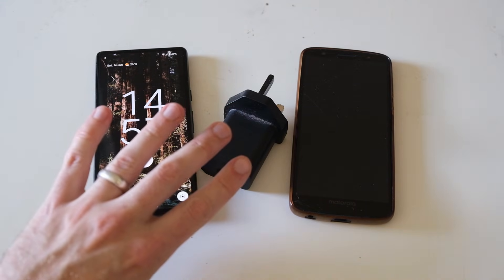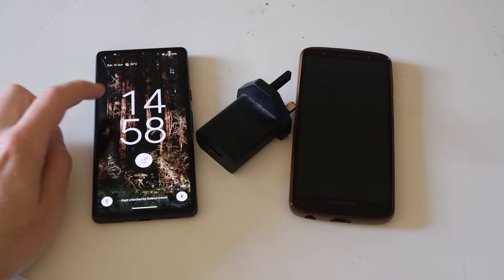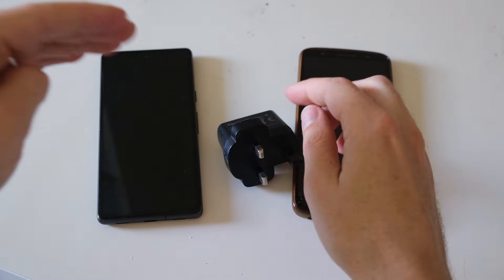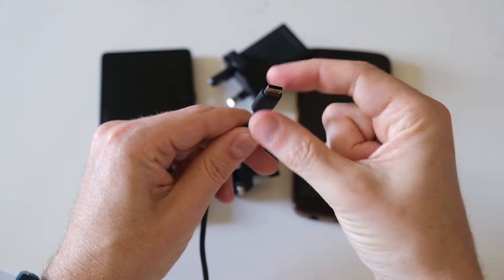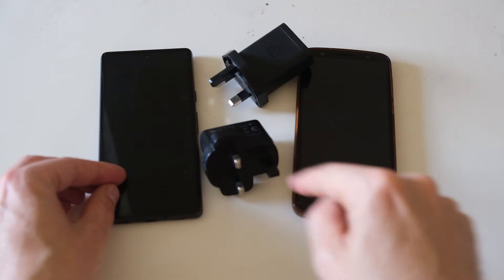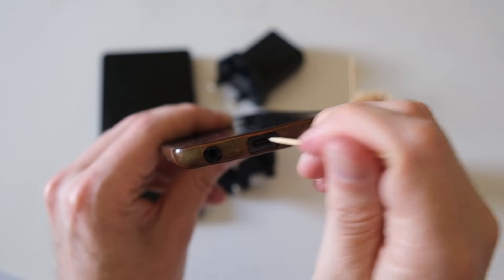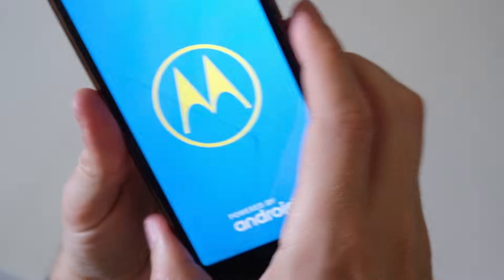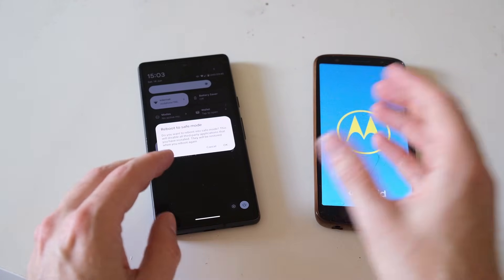Android Phone Not Charging When Plugged In?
See how to fix your Android phone or tablet if it is not charging when plugged in.